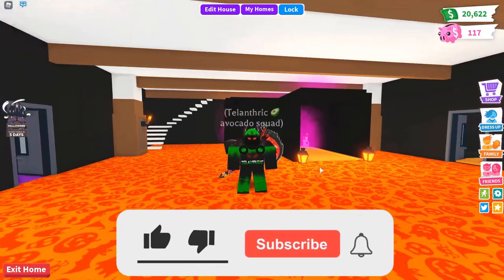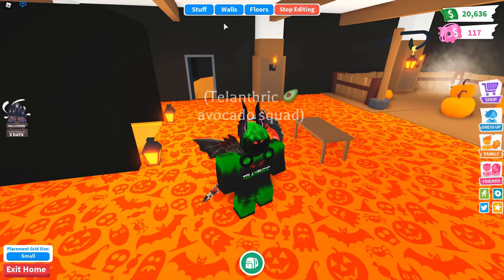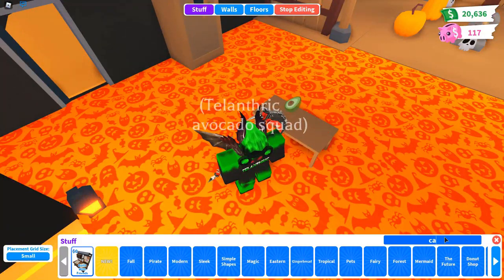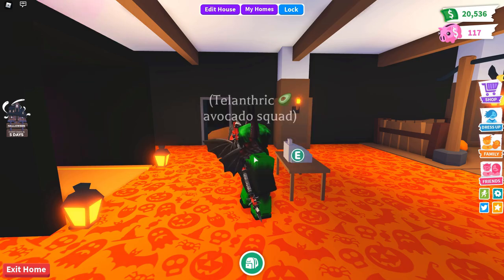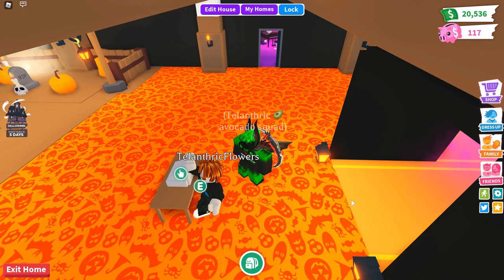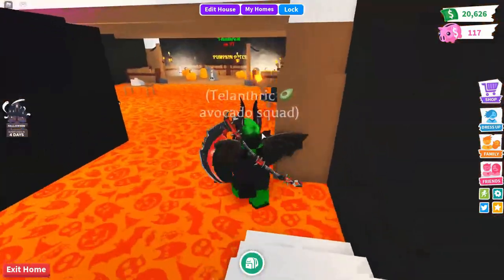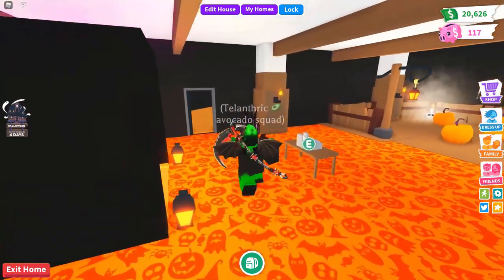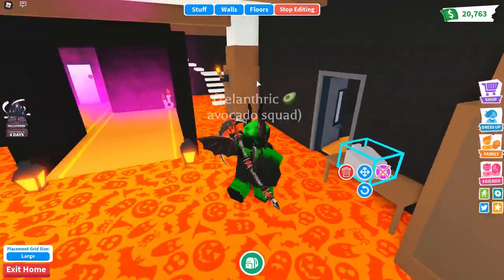💸 Adopt Me CASH REGISTERS are BACK! How to Use Cash Registers in Adopt Me Roblox *TRADING UPDATE*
Cash registers are BACK in the NEW Adopt Me roblox trading update! I show how to get & use cash registers. I also show the most efficient way of how to get bucks fast in Adopt Me using cash registers!

⭐More Adopt Me Videos
💳 How to Get the TRADING LICENSE in Adopt Me Roblox Trading Update! (UNLOCK LEGENDARY PET TRADING)
How to PLAY AS A PET in Adopt Me! Adopt Me SECRET to CONTROL Your Pet (Roblox)

Comment what you think about cash registers in Adopt Me roblox!

Roblox Merch!

There is a new Adopt Me roblox update! This is the trading update. There are 9 trading slots, a trading license, trade history, and cash registers are back! There are some new things to stop scammers like how they made an "is this trade fair" menu, more notifications about scammers and scams, and a report option where you can report a scammer for scamming! If you are in Adopt Me on mobile, there will be 4 slots but when you add the fourth, it will let you add more! Anyways, this roblox Adopt Me trading update was very huge and it will definitely change trading in Adopt Me forever! I show everything in the new Adopt Me trade update! I show how to get bucks fast in Adopt Me using the cash register, the most likely reasons why the cash register was disabled, and say more information involving the cash register!

Update Log:
⚖ Trading Update! ⚖
👩‍⚖️ NEW Trading License - get yours to trade Legendary and Ultra-rare pets, view your trading history, and report scams!
🤩 9 trading slots & a new trading system!
💰 Cash registers are back with a 50 Bucks limit!

This video is: 💸 Adopt Me CASH REGISTERS are BACK! How to Use Cash Registers in Adopt Me Roblox *TRADING UPDATE*